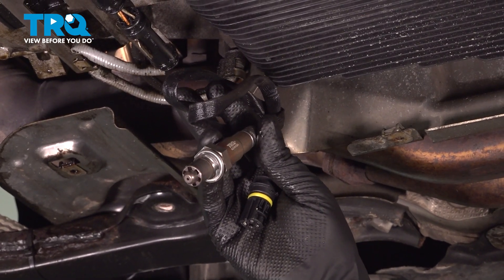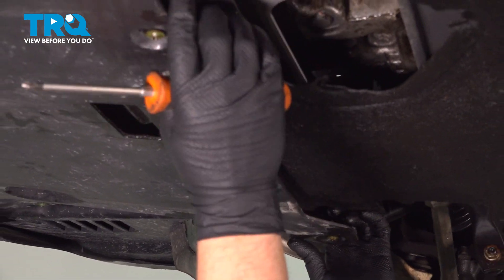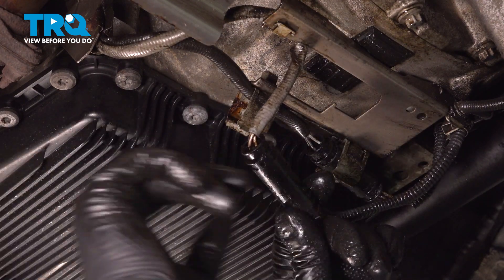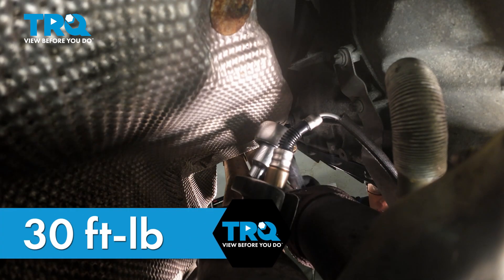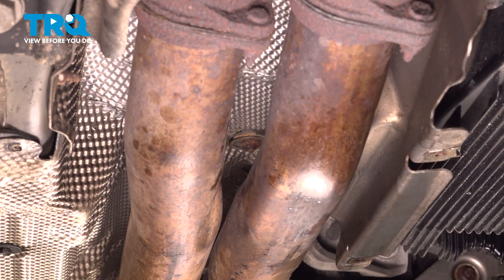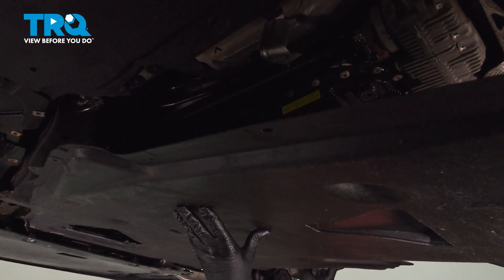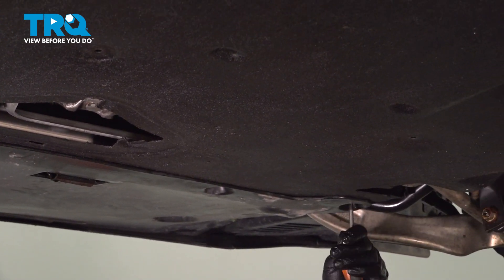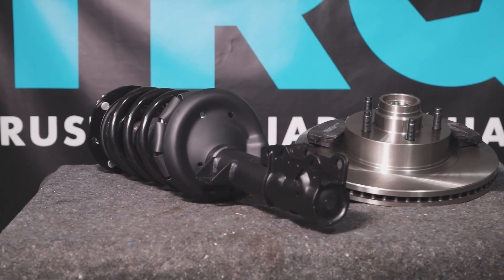How to Replace Downstream O2 Oxygen Sensors 2009-2010 BMW 535i xDrive 3.0L L6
This video shows you how to install new TRQ oxygen sensors on your 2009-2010 BMW 535i xDrive 3.0L L6. The Oxygen (O2) sensors help monitor the emissions system in your vehicle. They measure the amount of oxygen passing through the exhaust, which informs the computer about proper fuel/air mixture, and the condition of the catalytic converter. Over time, the sensors may fail due to contamination, or reaching the end of their service life. TRQ offers new O2 sensors made to manufacturer’s specifications.

This repair was done on a 2009 BMW 535i xDrive Base 3.0L AWD and the process should be similar on the following vehicles:
2009 BMW 535i xDrive
2010 BMW 535i xDrive

• Safety Glasses